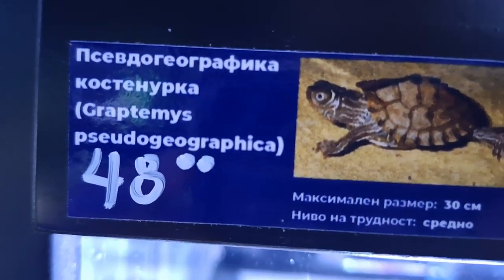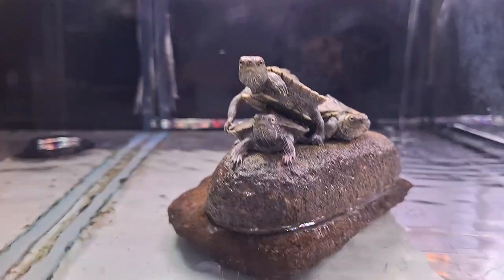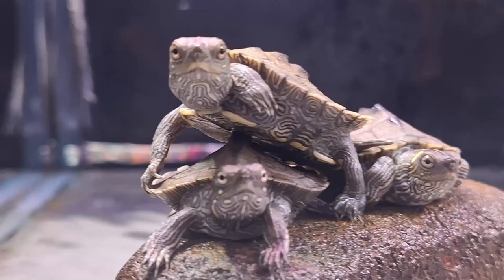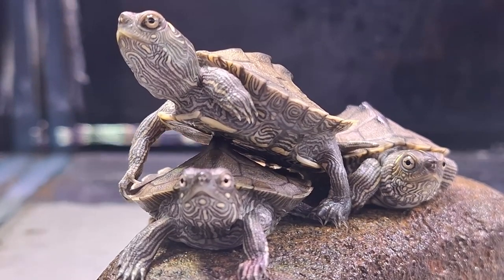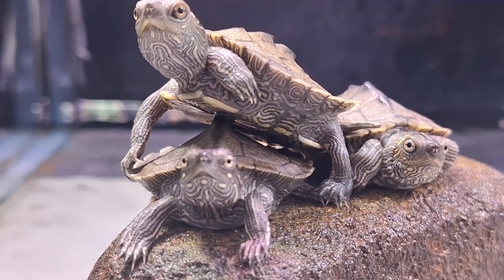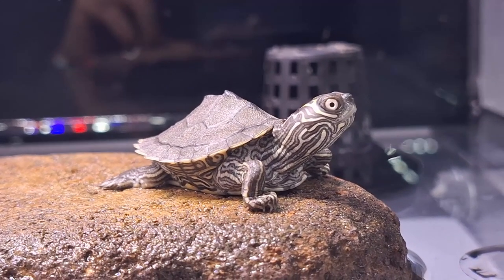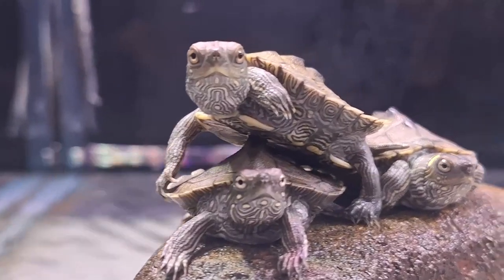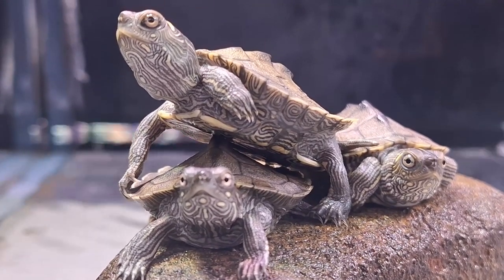False Map Turtles (Graptemys pseudogeographica)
Today, we're diving into the fascinating world of False Map Turtles, a captivating species found in the waterways of North America's heartland. From their distinctive markings to their unique behaviors, there's so much to uncover about these incredible reptiles.

False Map Turtles, scientifically known as Graptemys pseudogeographica, inhabit a wide range of areas, including the Mississippi and Missouri Rivers and their basins, spanning across states such as Arkansas, Iowa, Indiana, Illinois, and many more.

These turtles prefer large rivers, backwaters, bayous, and oxbows, where they can find slow currents, ample basking spots, and plenty of aquatic vegetation. But don't be surprised if you spot them in swiftly flowing channels too!

Now, what sets the False Map Turtle apart? Well, take a look at its shell! With olive, brown, or black coloring and dark blotches accented by yellow lines, it's no wonder they're called "false map" turtles. These intricate patterns are brighter in young turtles and fade with age.

Male False Map Turtles typically measure between 9 to 15 centimeters, while females can reach lengths of 12 to 27 centimeters. Plus, adult females are larger and have wider heads than their male counterparts.

Interested in keeping False Map Turtles as pets? They're excellent choices for beginners, but remember, they're sensitive to water quality. Regular monitoring and maintenance are key to keeping these beautiful creatures healthy and happy.

Did you know False Map Turtles use touch and body language to communicate? During courtship, males engage in tactile behaviors, using their fore claws to drum over their potential mate's eyes. It's a unique spectacle to witness!

And that's a wrap on our exploration of False Map Turtles! We hope you enjoyed learning about these remarkable reptiles as much as we did. Until next time, keep exploring!